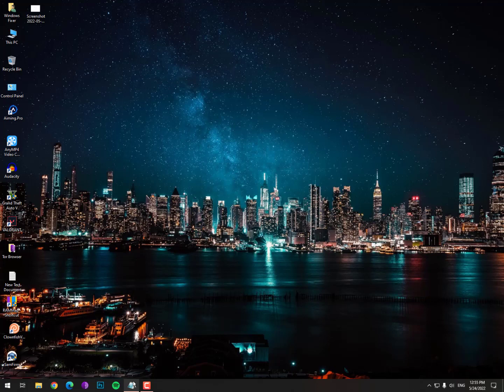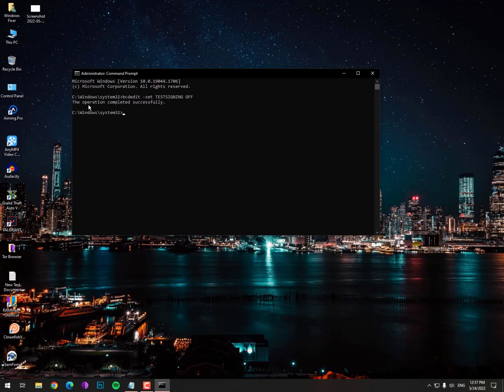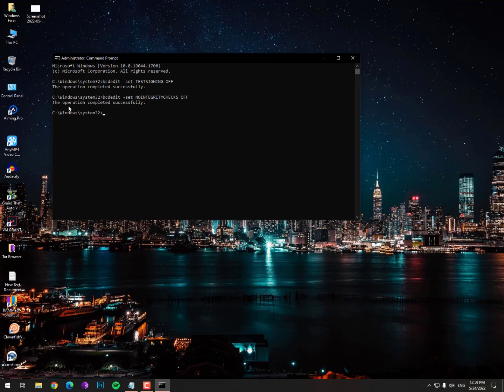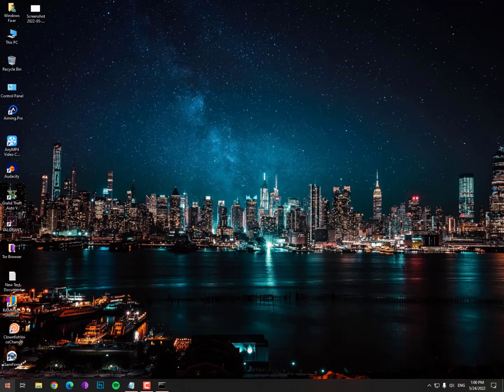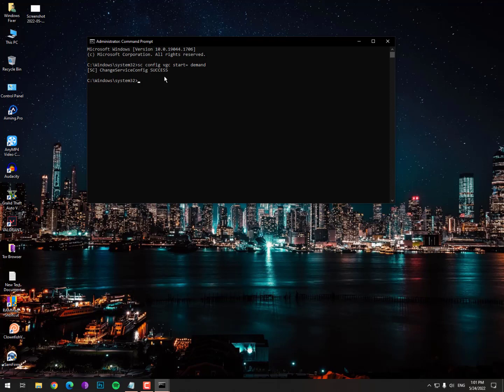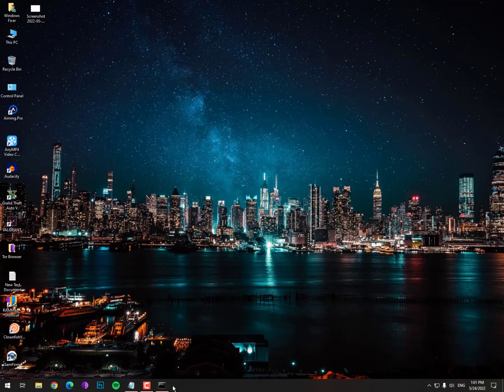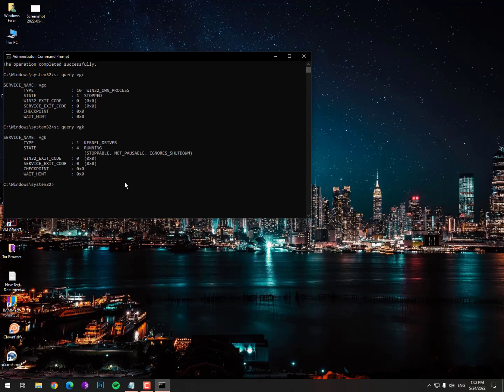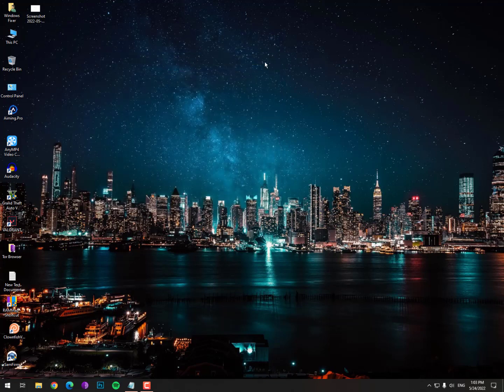How to fix Valorant Vanguard Not Initialized Error Code 128 ( 2022- Easy Fix )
Vanguard not initialized is a really common error code (128) in the game Valorant. It triggers when your Windows or any 3rd party program is stopping Vanguard (Valorant’s anti-cheat system) or conflicting with the Program’s service “VGC”. This problem can also be triggered if your Vanguard is not installed properly. In this article, we will try our best to make sure your issue is resolved.